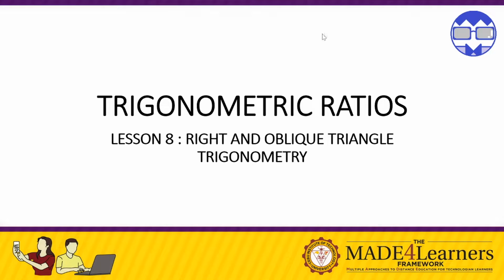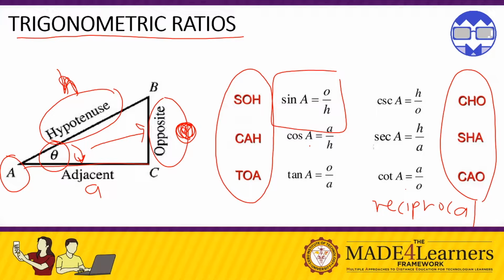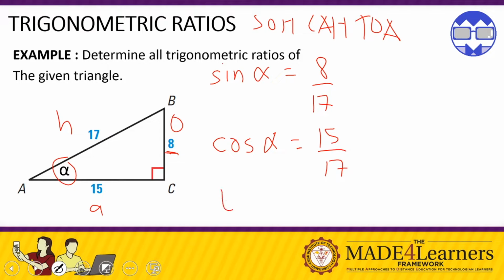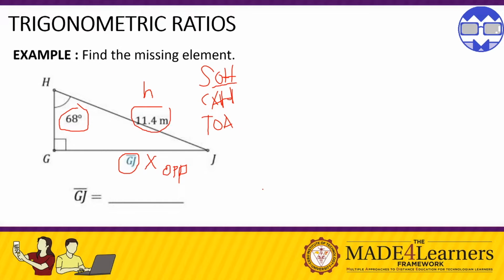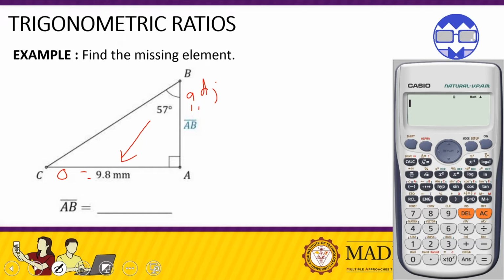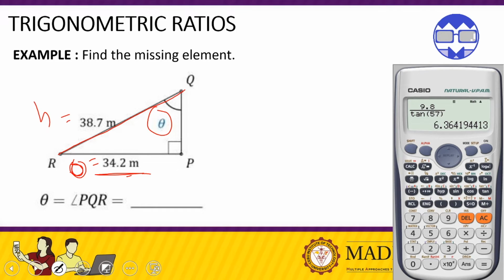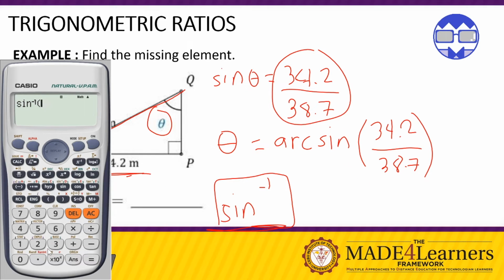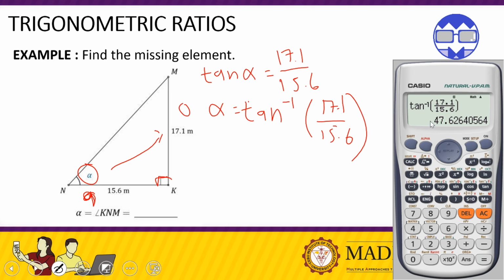Lesson 8 P5 Trigonometric Ratios